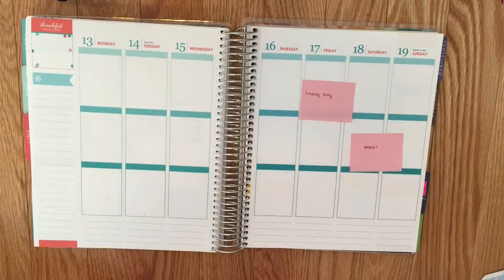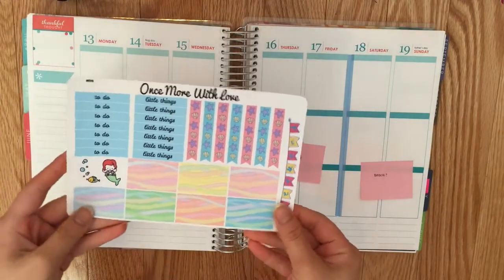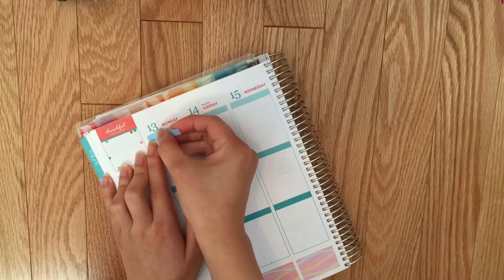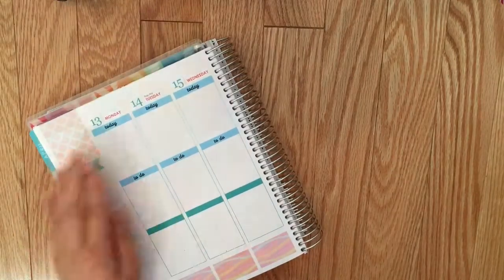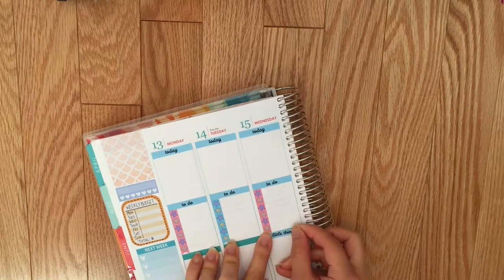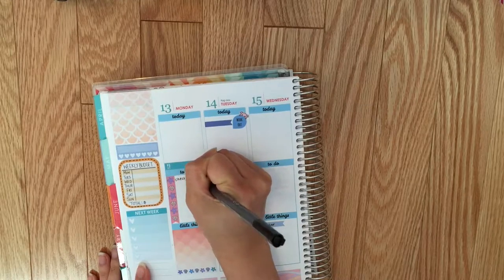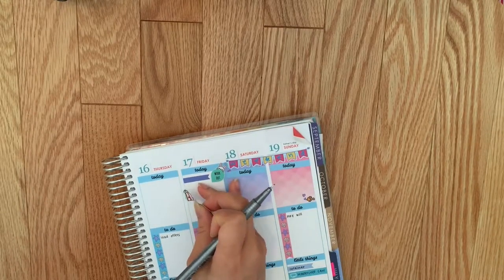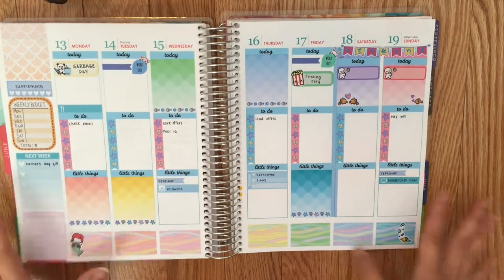PLAN WITH ME #1- Under the Sea ft. OnceMoreWithLove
Hi everyone!

So here is my very first video. Please bear with me as I learn to improve my editing, lighting, and quality of my videos.

If you have any suggestions for future videos, please leave them in the comments and I will try to get to them!

SHOPS MENTIONED:
Once More With Love

StationaryHeavenCo (popcorn icon):